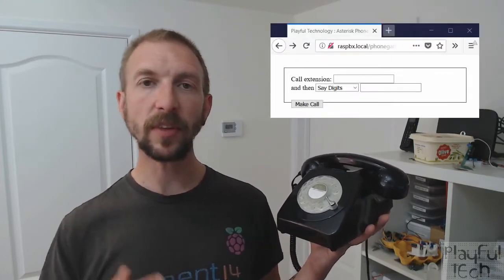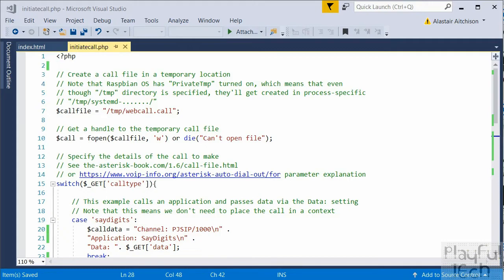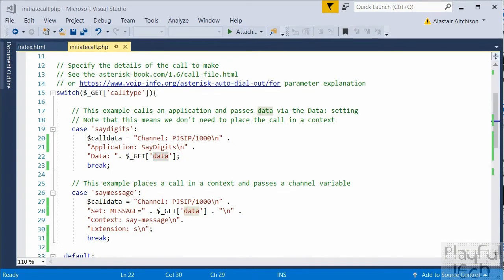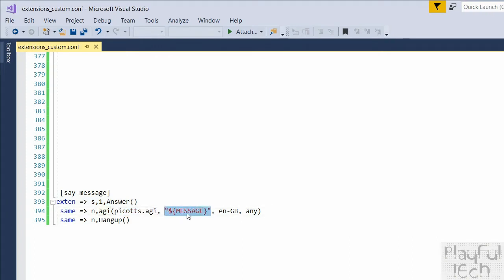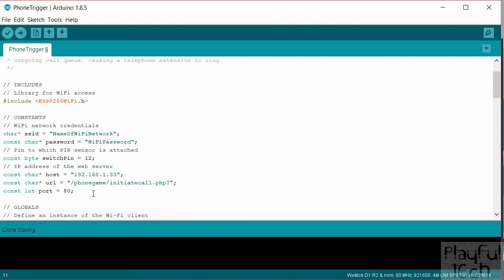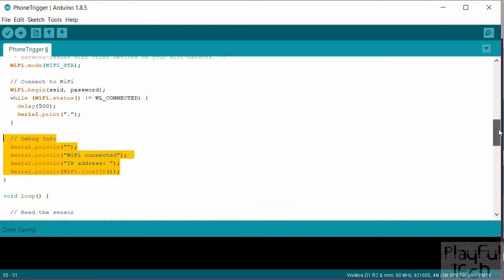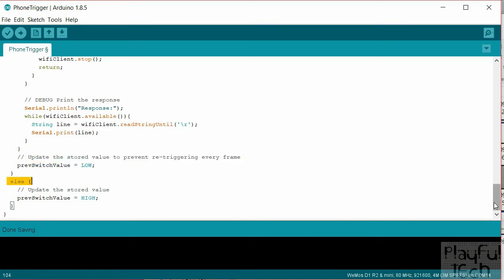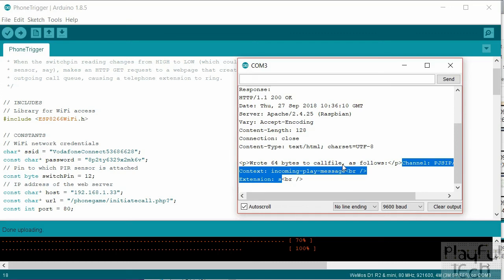"Smooth Operator" - Creating a Playful Telephony Network with Asterisk - Part 4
This is the 4th video in a series explaining how to use Asterisk PBX software to create a standalone internal telephone system using a Raspberry Pi, and to create playful interactions that might be suitable for an escape room.

In this video, I'll show you how to create a PHP script running on the Raspberry Pi's local webserver that places an outgoing call in the Asterisk queue. This causes the phone to ring, which a player must answer. The telephone call can be triggered manually (e.g. by a gamesmaster pressing a button on a webpage to call the script), or triggered automatically by another device such as an Arduino